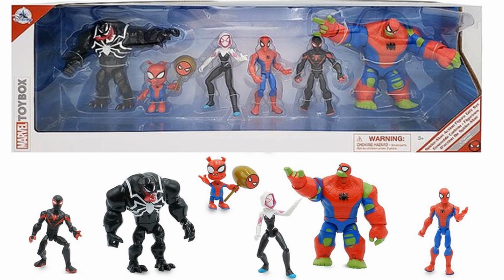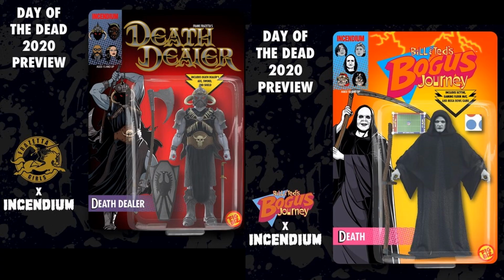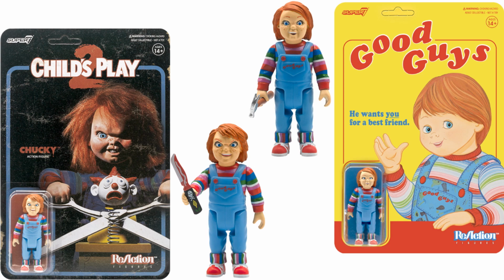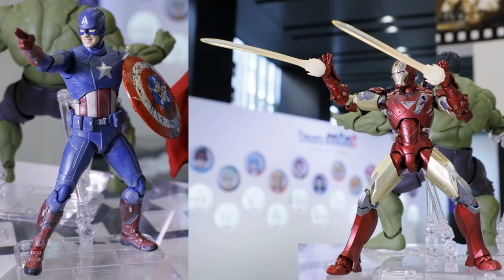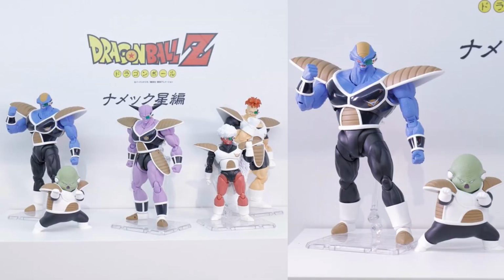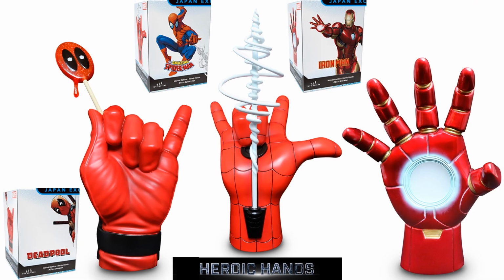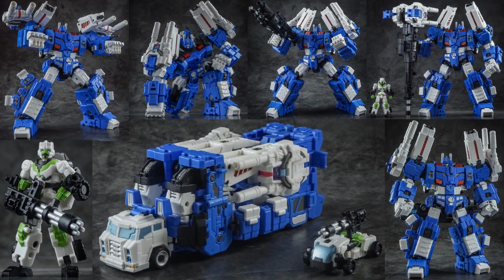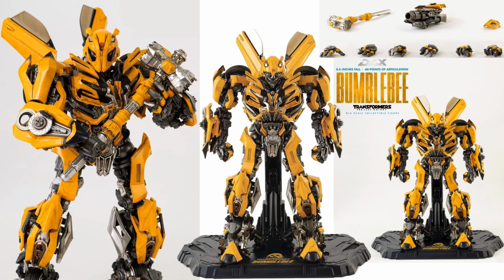Top 10 Best Toy Reveals of the Week 11/8/2020